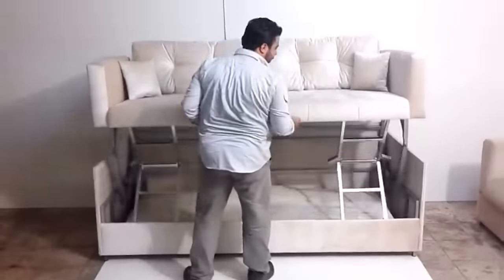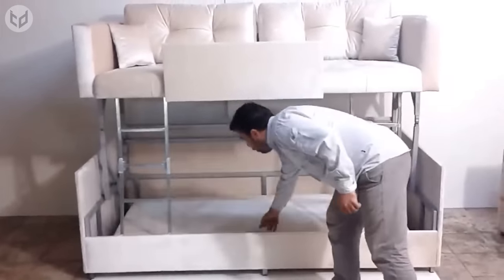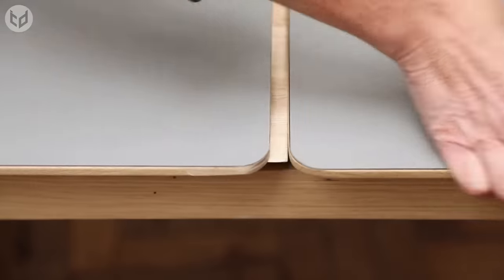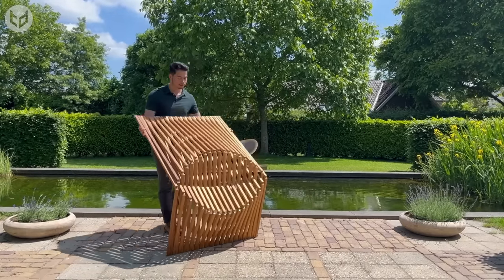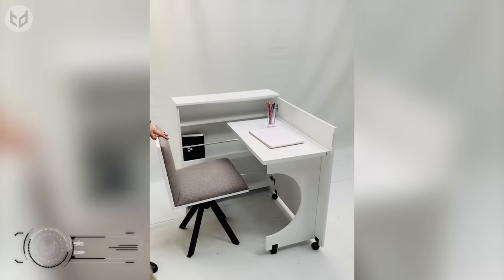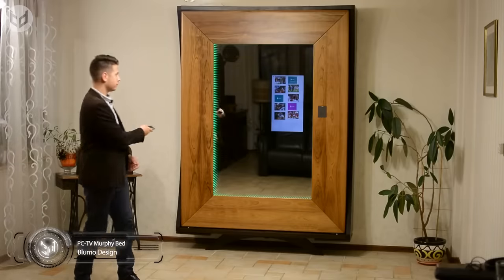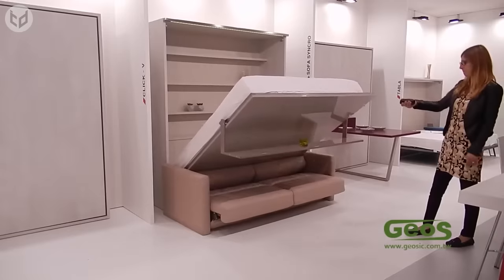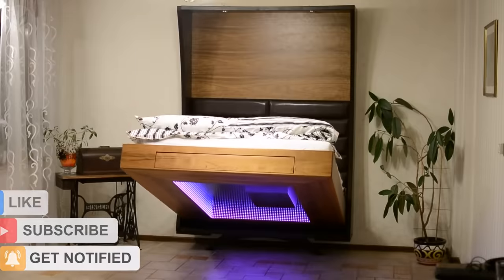INCREDIBLE Space Saving Furniture - Murphy Bed Ideas #9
Hello! The innovation train keeps on rolling and we’re back to cover the latest and greatest inventions that you might find useful to have inside your home!

Get ready to feast your eyes on more incredible space-saving furniture and murphy bed ideas!

➤ ROMA Sofa Bed in Beech Wood, SpazioBed Extractable Bed and Desk, Pull-Out Hanger and Pull-Out Trolley with Shelves by Cinius Arredamenti

➤ Motorized Murphy Bed Adele, Corinne and Ginevra Wall Beds by fastbed

➤ Smart Comfort 4 in 1- Sofa with Table by Comfort Place